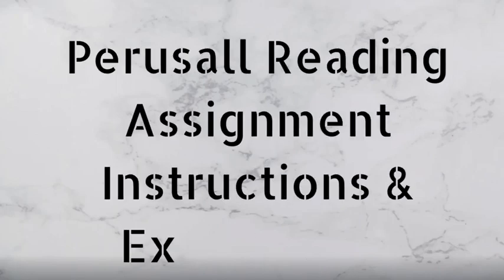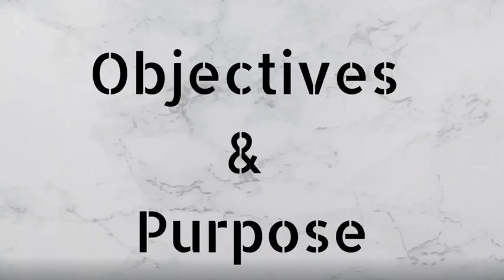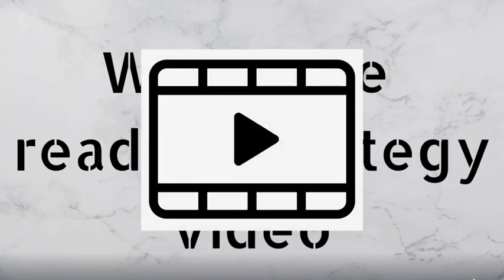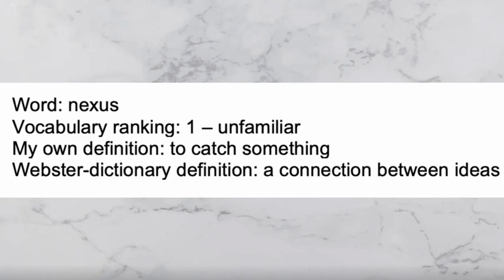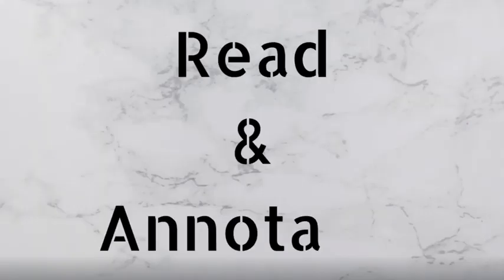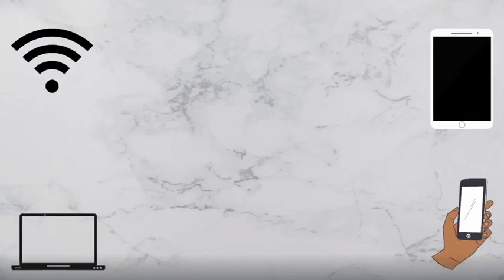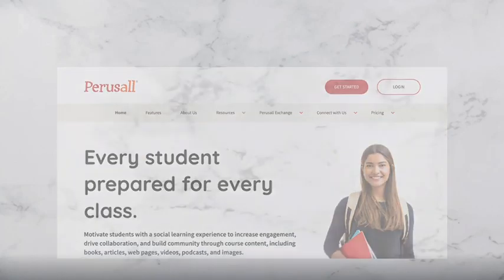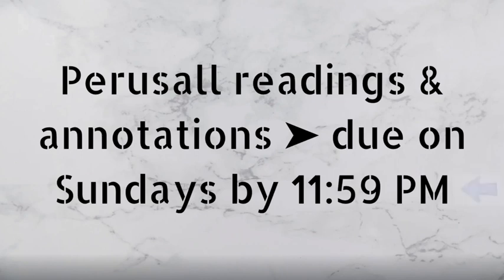Perusall Reading Assignment Instructions & Expectations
In this video, The 6B's will explain the instructions and expectations for Perusall.
Timecodes:
00:00 - Intro
00:08 - Objectives & Purpose
00:44 - Genre & Audience
01:00 - How to Begin
01:02 - Create a Perusall Account
01:34 - Watch the reading strategy video
02:20 - Log in and locate reading of the week
02:37 - Read & Annote
02:50 - Examples
02:55 - #1
03:00 - #2
03:11 - #3
03:17 - #4
03:21 - #5
03:34 - #6
03:51 - Done
04:05 - Materials
03:55 - End